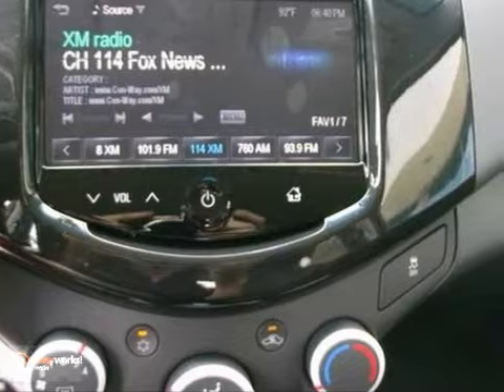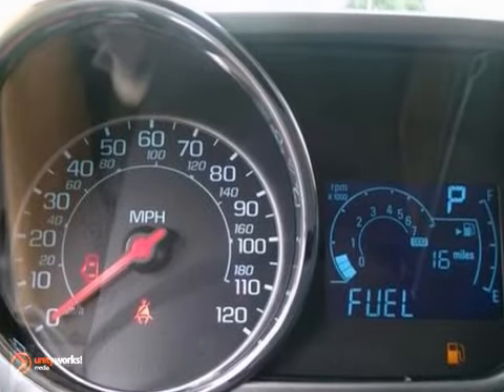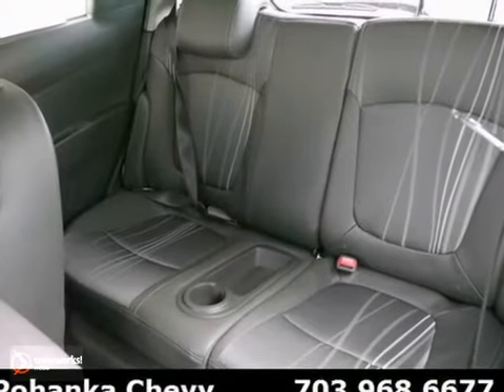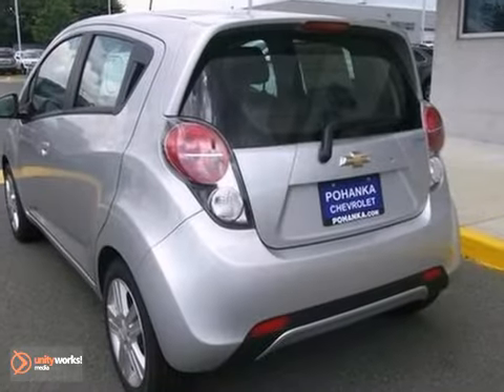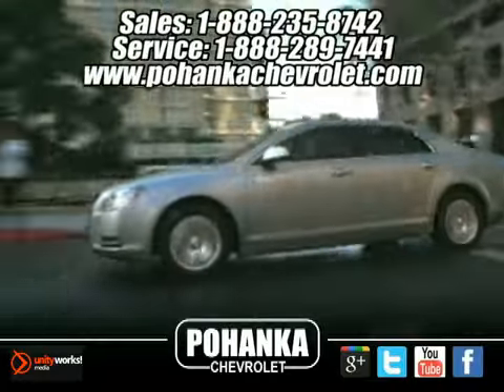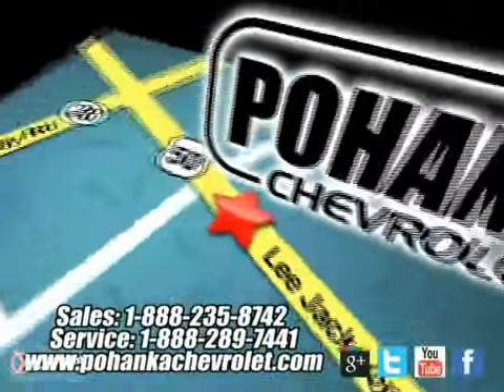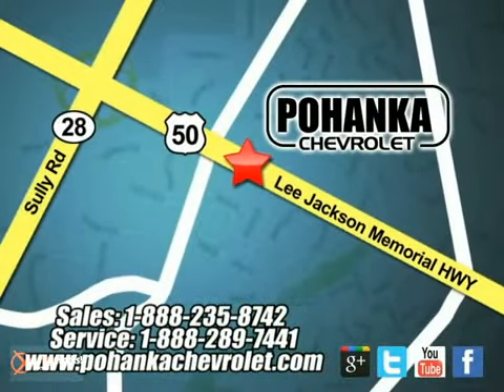2013 Chevrolet Spark CDC501305 in Chantilly VA - SOLD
SOLD - If you are looking for real value on a great new car, Pohanka Chevrolet in Chantilly VA invites you to call and make an appointment to view this 2013 Chevrolet Spark, stock# CDC501305. We are conveniently located near Chantilly VA Washington-DC, MD and known for our great selection, reliability and quality. Call to take a look at this 2013 Chevrolet Spark today.

13915 Lee Jackson Hwy
Chantilly VA Washington-DC MD, 20151